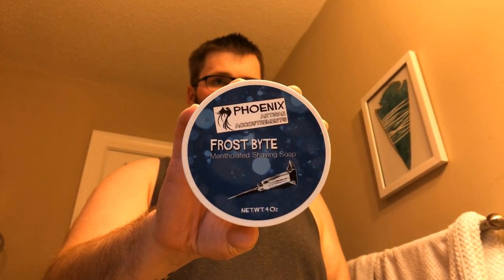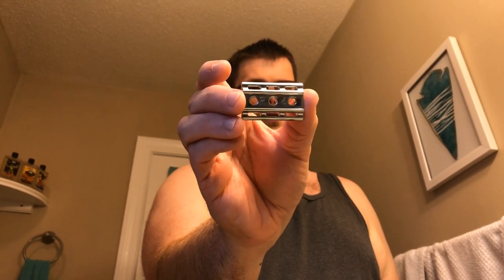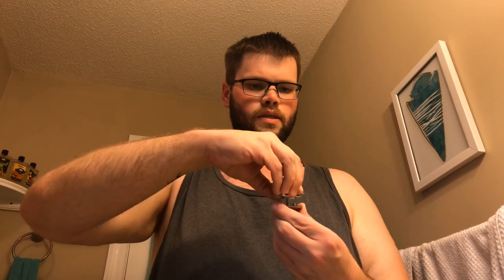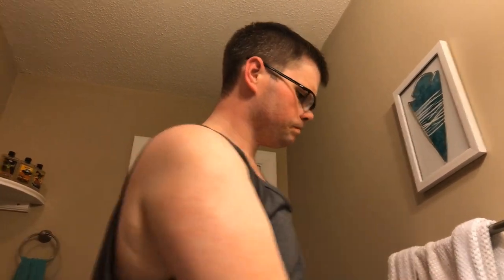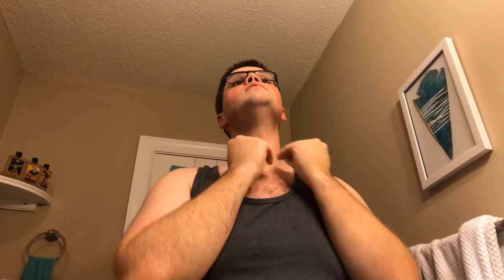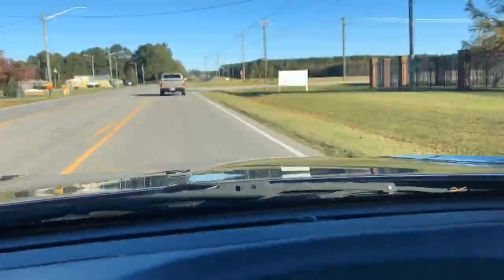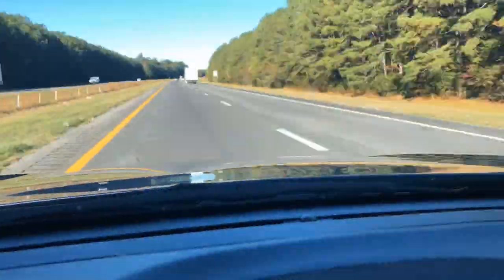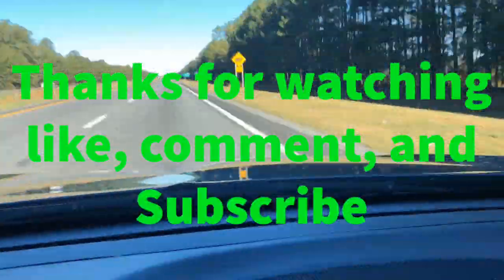Just Keep Shaving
Shave 1 for this channel. Hope you enjoy and get something out of it!

Tech used:
iPhone X

Shave products:
Rockwell 6C plate 6
PAA: Frostbyte Soap, Immortal Peach Aftershave Splash, Al Fin Star Jelly